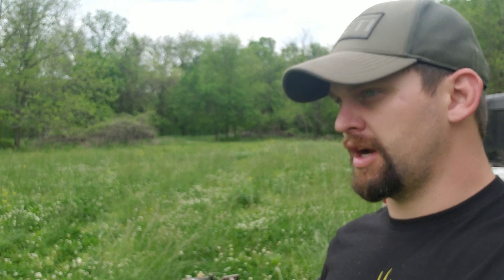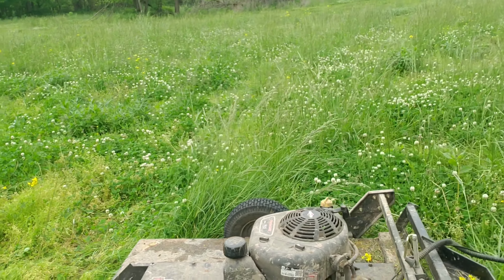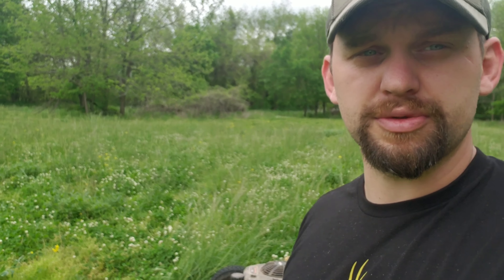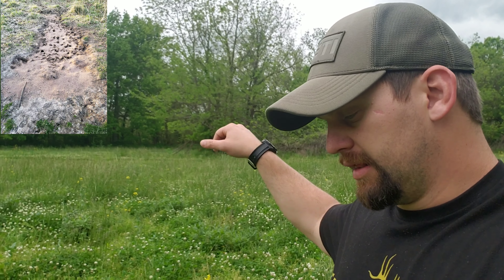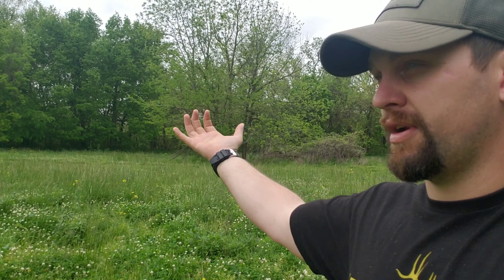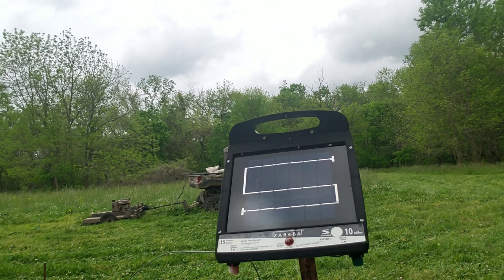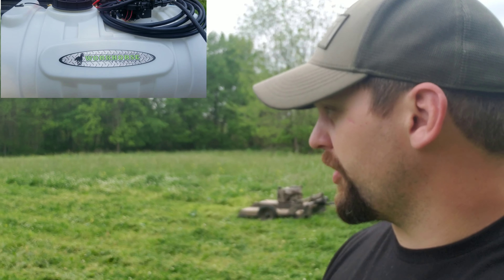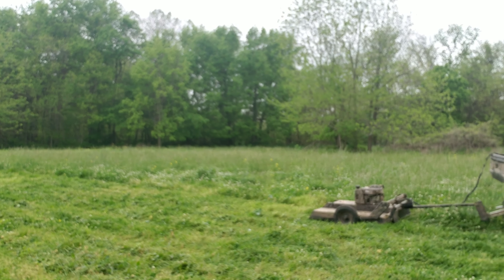Low Budget food plots with Cattle | KOAM Outdoors Strategies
Not valid for logox, factory direct, or products on sale already.

pull behind bush hog for atv
atv brush hog
bushog
brushhog